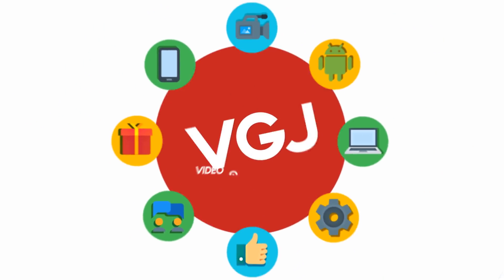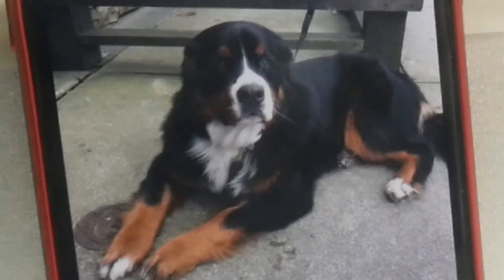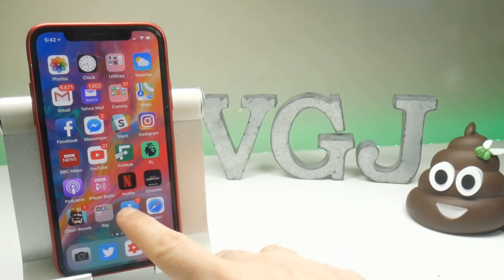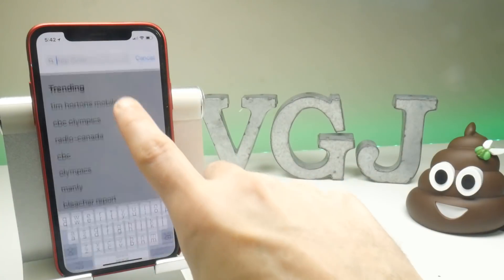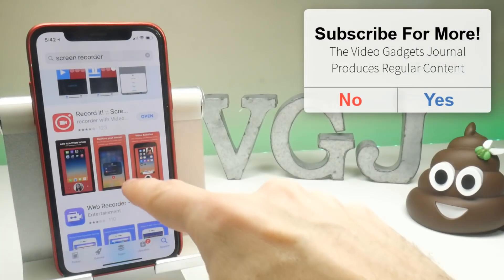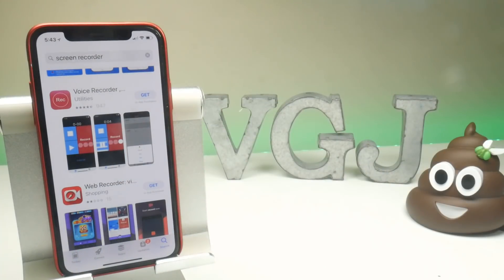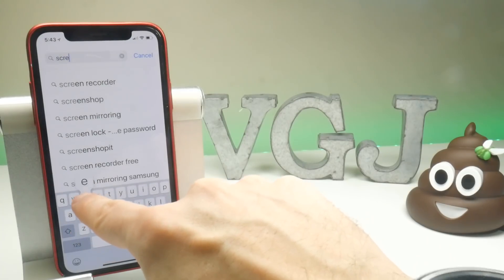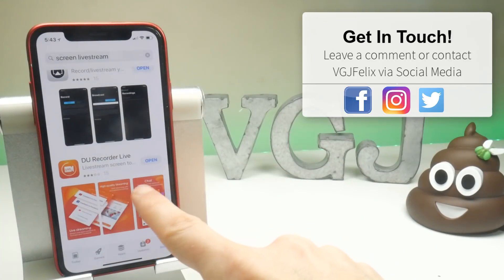iPhone Screen Recorders and How to Find Them [2018]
Techsmith Capture, Everycord, Du Recorder, Record it. These are all iPhone screen recorders that are now super easy to find and download. Here's the super easy way to do it!